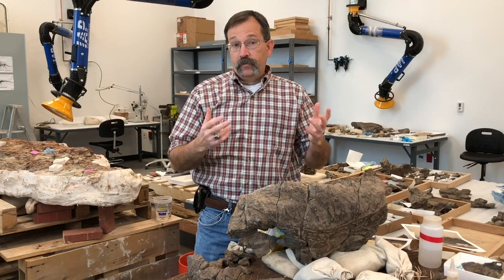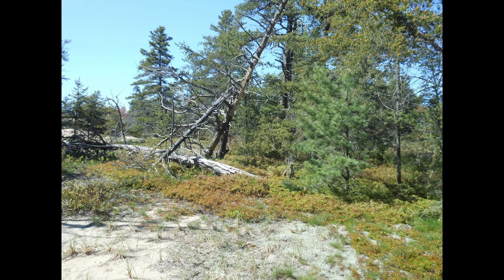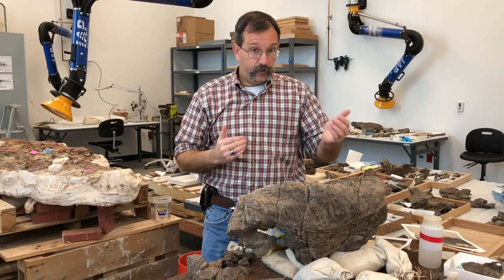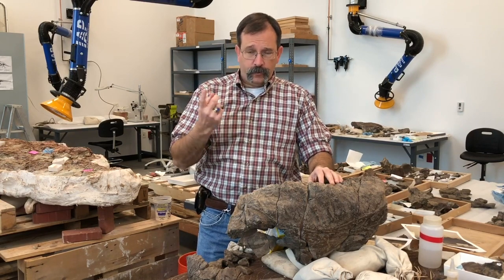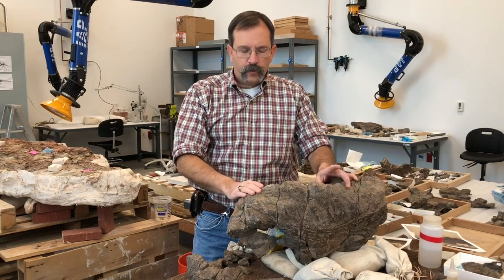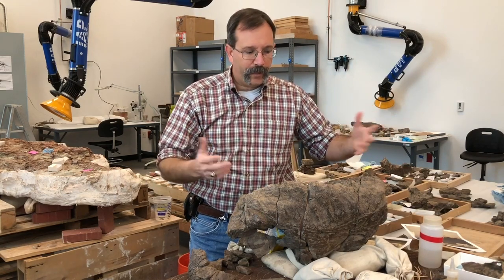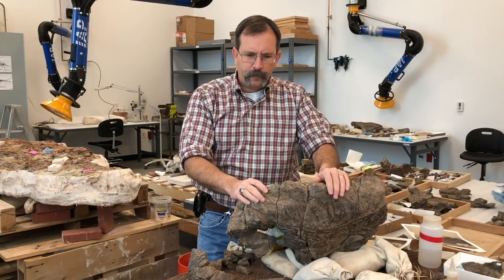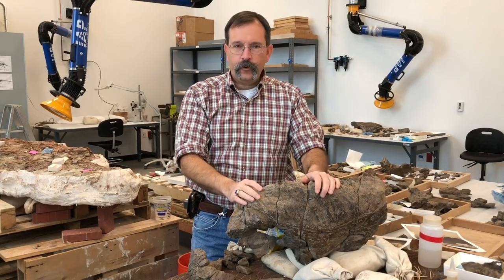Polar DinoFest DinoBite Speaker Ron Tykoski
"Dinosaurs in the Land of the Midnight Sun"

Ron is the director of paleontology and curator of vertebrate paleontology at the Perot Museum of Nature and Science in Dallas, Texas. There, he is working on the dinosaur species currently known from the Cretaceous of Arctic Alaska.

See a full list of NHMU's Polar DinoFest speakers Videos are released every FossilFriday​​ between January 29 and April 2, 2021!